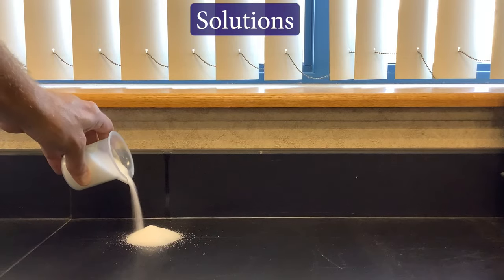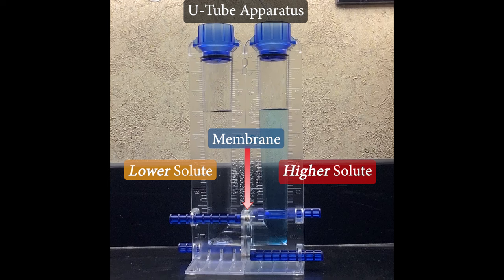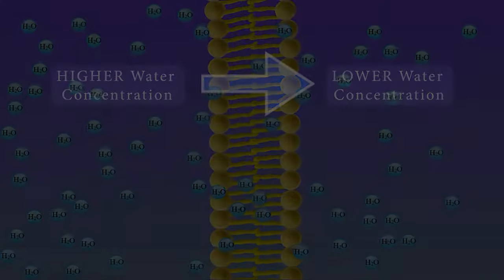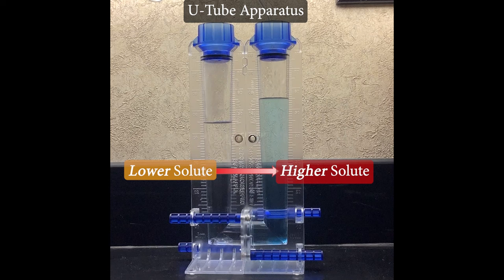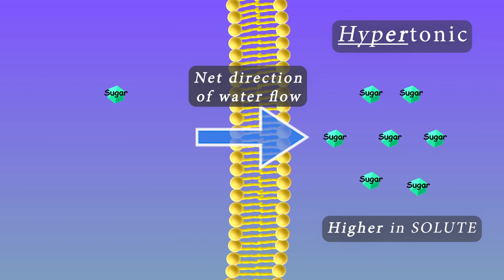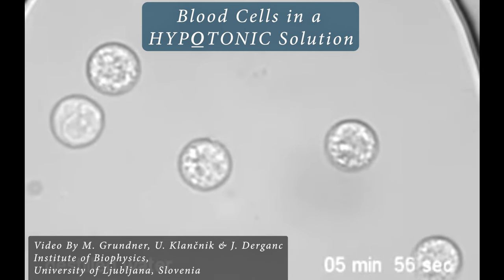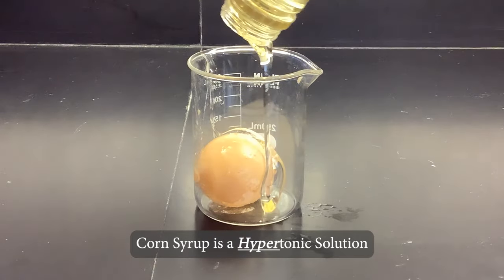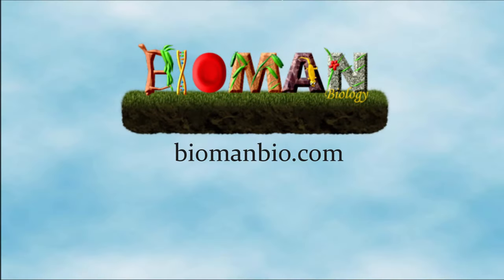Osmosis Animation and Experiments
Transcript:
Before we can talk about osmosis, let’s do a quick review about solutions.  Solutions have a solute (like salt, or sugar) that gets dissolved in a solvent (such as water). OK, so now that we know what solutions are, check out this experiment.
This tube has a membrane right here that separates two solutions.  The solution on the right has a higher concentration of solute and the solution on the left has a lower concentration of solute.  Make a hypothesis: what do you think is going to happen?
Now, watch what happens over time.
Did you notice that the level of blue solution on the right went up and the level of solution on the left went down?   Can you explain why this occurs?
This happened because of osmosis!  Osmosis is the diffusion of water across a semi-permeable or selectively permeable membrane, such as the plasma membrane that surrounds cells.
During osmosis, water diffuses down its concentration gradient, from higher to lower water concentration, just like other molecules or ions.    You can also say that water moves from an area of lower solute concentration to an area of higher solute concentration.
Sometimes this confuses people, but if you think about it, it makes sense.   For example, a solution with 1% solute is 99% water, but a solution with 20% solute is only 80% water.   The higher the solute concentration, the lower the water concentration, and vice versa.
In our experiment, water moved toward the area with the higher solute concentration.  Here’s an easy way to remember the direction that water will flow during osmsosis:  Water follows solute!  If you can remember that, you’re basically all set!
But, we do use a few terms to describe relative solute concentrations that you need to know.
1. HYPERTONIC:   If we are comparing 2 solutions, the area with the higher solute concentration is HYPERTONIC.   Water will always flow across a membrane toward the hypertonic solution!  Remember, water follows solute!
2. HYPOTONIC:  This is the solution with a lower solute concentration.   Water will leave a hypotonic solution by osmosis.
3. ISOTONIC:   If two solutions have the same solute concentrations, they are isotonic.   The amount of water moving between isotonic solutions is equal so there is no net change in water amounts between the two solutions.
Now, let’s look at some real blood cells undergoing osmosis.   These cells are in a hypotonic solution.   Make a hypothesis: What do you think will happen?
The cells popped because water moved into them by osmosis.  The cells cytoplasm has a higher concentration of solute than the distilled water that they are floating in, so water rushed in and caused them to explode!
Now, let’s look at the opposite effect.  Here is an egg that has had its shell removed by being soaked in vinegar overnight.   We are going to soak it in corn syrup, a HYPERTONIC solution.  Look at how thick the corn syrup is!  That is because it is very concentrated with sugar, a solute.  Let’s speed this up.   Watch what happens as the egg soaks in the Hypertonic corn syrup.  Notice how it shrinks and becomes shriveled up, like a raisin.   This is because it loses water due to osmosis!
To practice more with osmosis, check out the interactive experience at biomanbio.com, linked in the description.

Blood Cell Video By M. Grundner, U. Klančnik & J. Derganc, Institute of Biophysics, University of Ljubljana, Slovenia